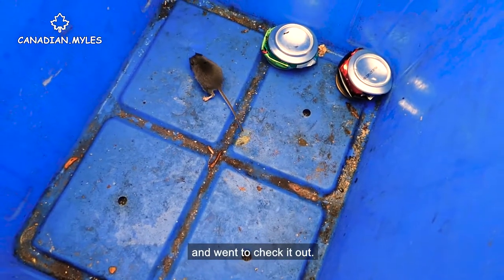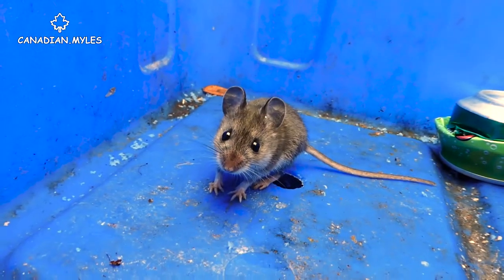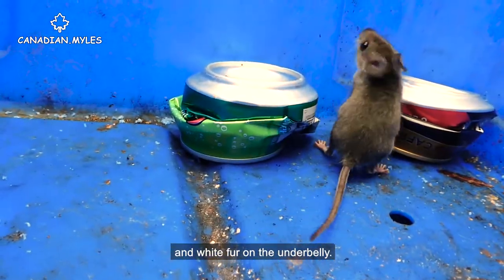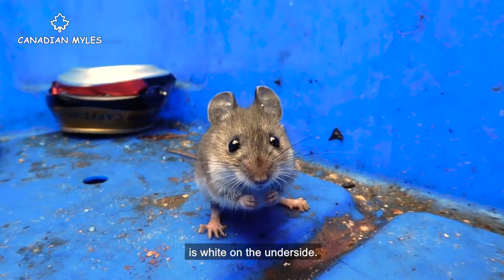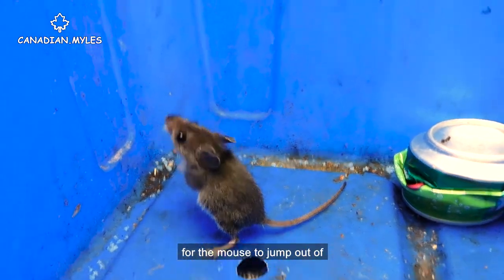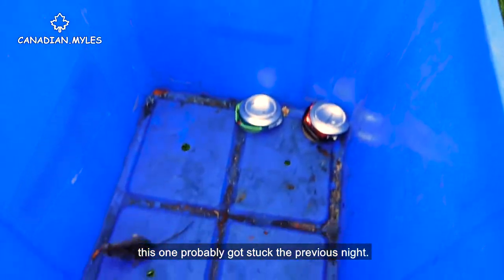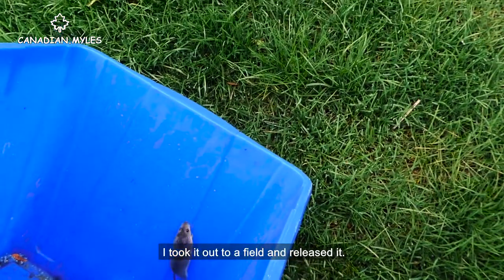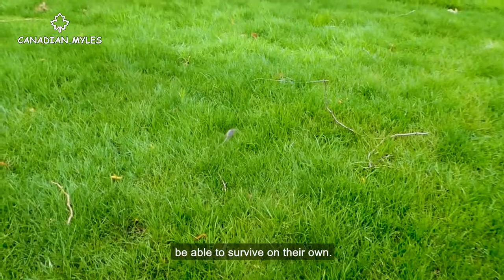Deer Mouse (Peromyscus)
Look who I found, trying their best to escape on their own. Luckily I was able to help them out.

This genus of mice has a few species that can be found throughout Canada. Deer mice are a little different than your typical mouse or rat (Muridae); they are in the same family as hamsters (Cricetidae).

Deer mice generally live in underground dens, where they also store their food. They mainly scavenge for seeds and will even take seeds that have fallen from bird feeders. These rodents have many similar features to deer, which is why they are called Deer Mice.